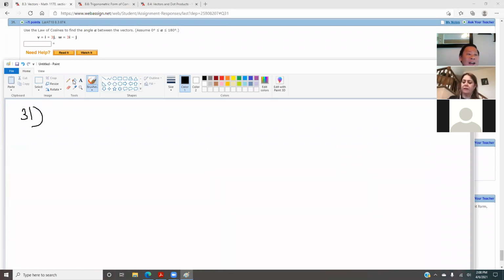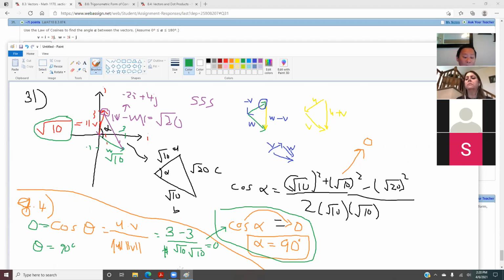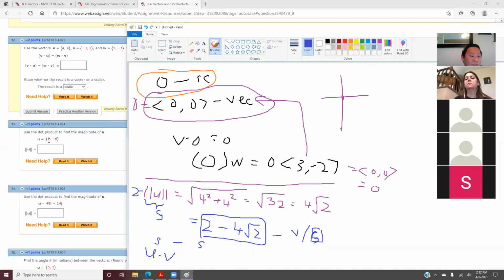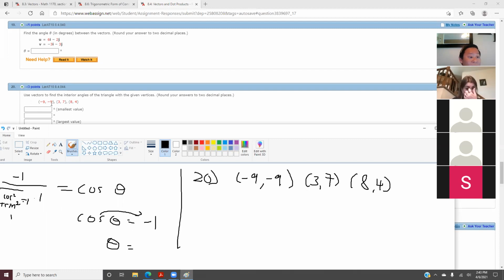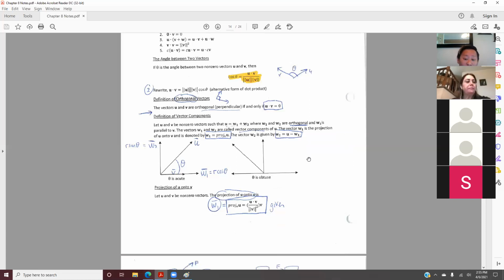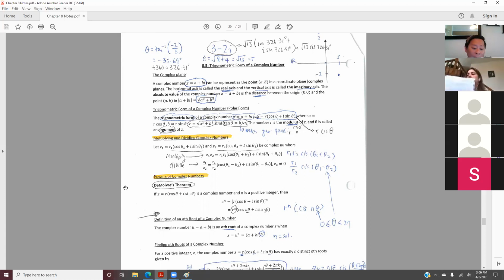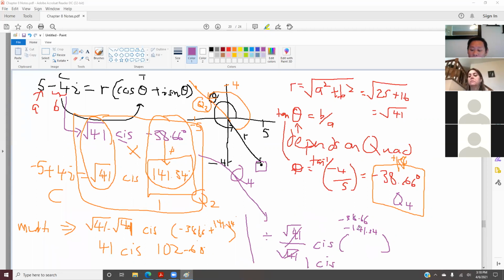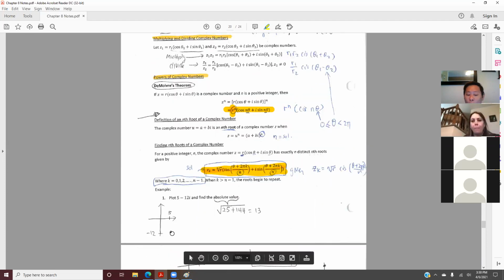Math 1170 Zoom Meeting 4/6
We went over 8.4: Dot Product (Vector) and 8.6: Complex Number In Trigonometric